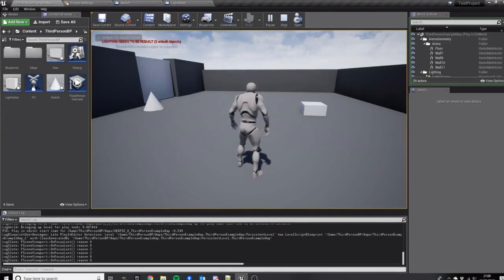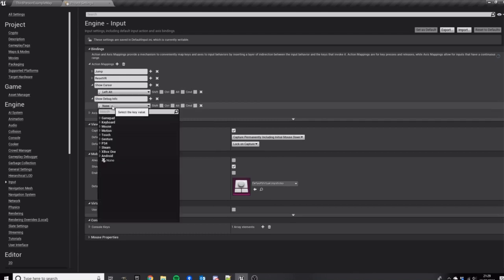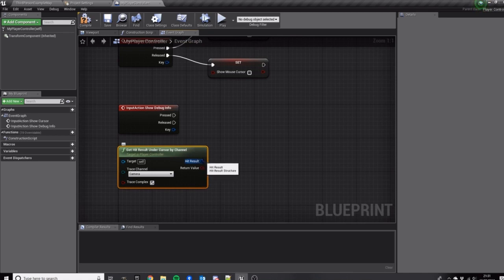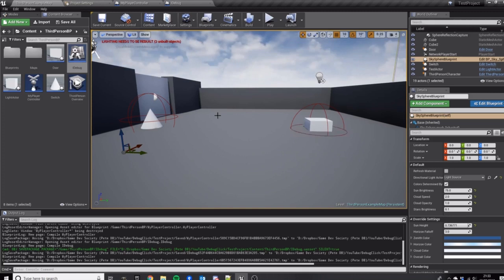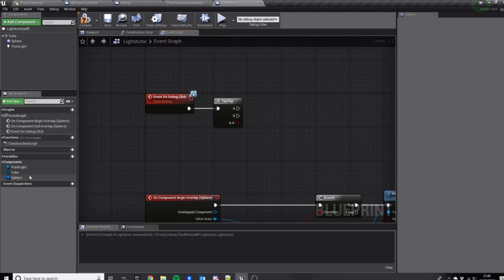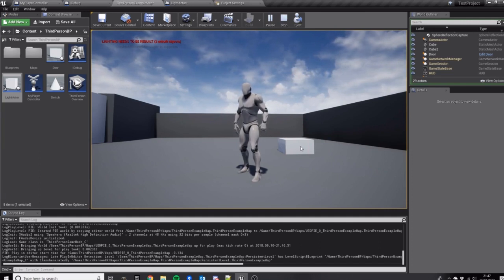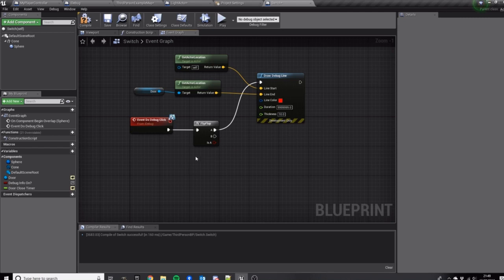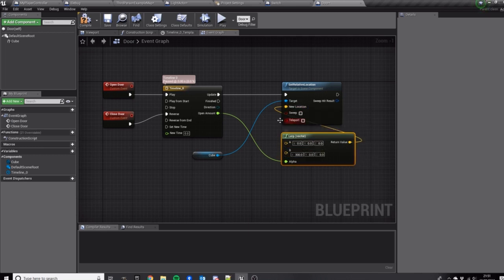Unreal Engine 4 - Toggle Debug Info In Game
In this tutorial we go over a way to toggle visual debug info on and off while the game is running. This can help with development but you might not want it running on the players device.